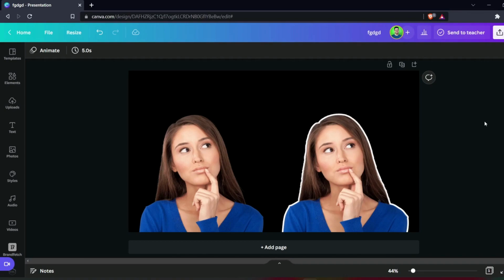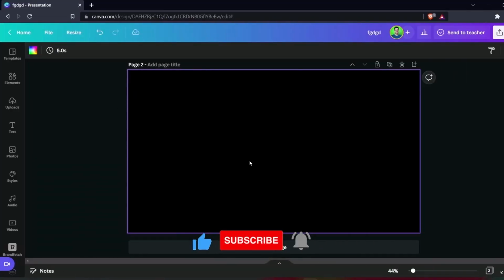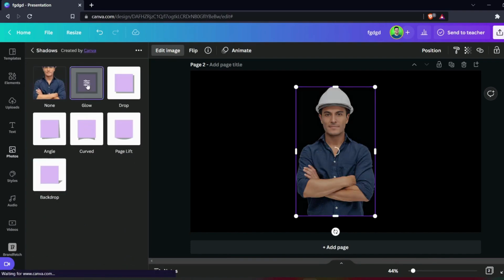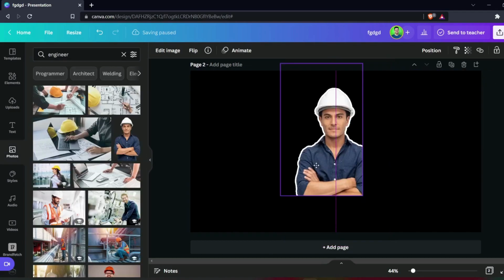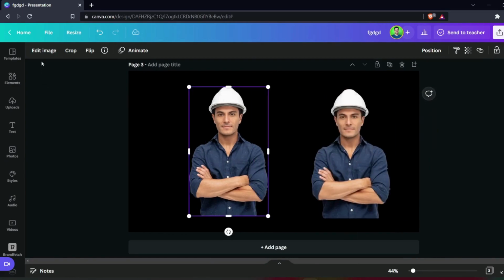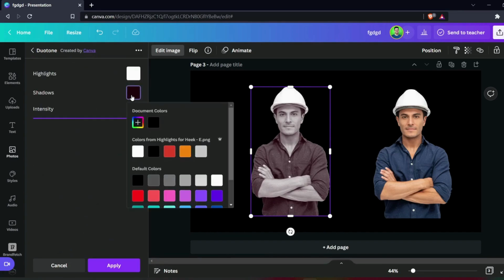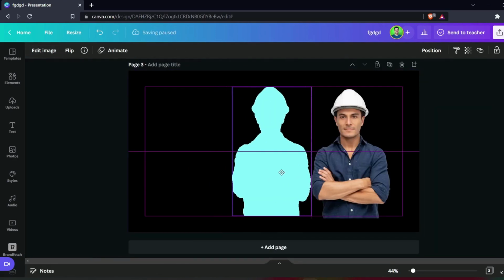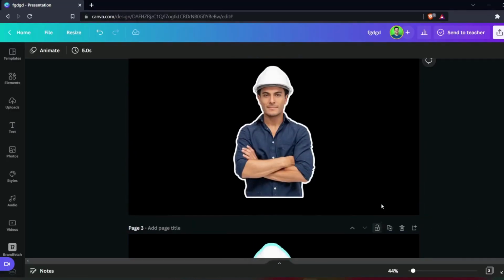How To Add An Outline To An Image In Canva | Play with Canva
Hi Canva buddies, I am here to share How To Add An Outline To An Image In Canva

If you don't have Canva Pro, don't worry: here is my affiliate link so you can TRY out this trick, as well as all the features of CANVA PRO FOR FREE for 30 days

Canva is a powerful and free design tool that everybody can use to design professional visuals and graphics that builds their personal brand or grow their business.

Get free insights and guidance to keep your YouTube channel growing

Chapters
0:00 - 0:10 how to add an outline to an image in canva
0:10 - 0:25 Intro
0:25 - 0:48 Choose the image
0:48 - 1:27 First method to add an outline
1:27 - 03:12 Second method to add an outline
03:12 - 03:17 Play with Canva

FREE browser extension & mobile app that integrates directly into YouTube to help you run your channel with ease

In this channel I share canva tips and canva tutorials

How to create and design the content for your business,
How to create stunning creatives,
How to make or edit video in canva,
How to create animation in canva,
How to build a visual identity for your brand,

This channel is for beginners who want to explore the designing field with canva.

Your Canva Buddy
Bhaskar Kandari
SMM and Canva Designer